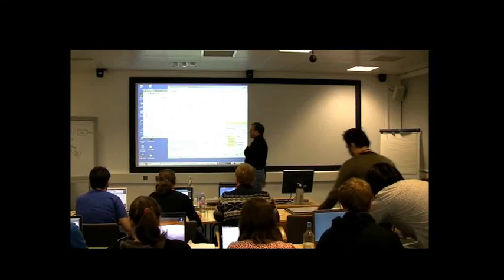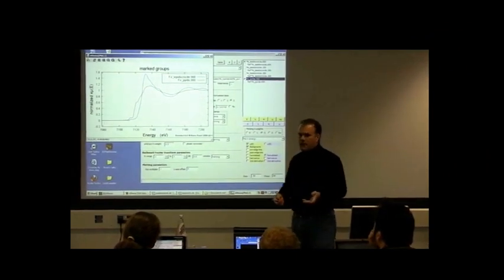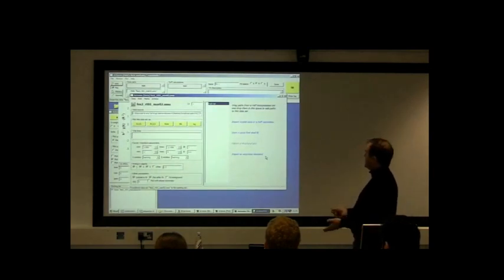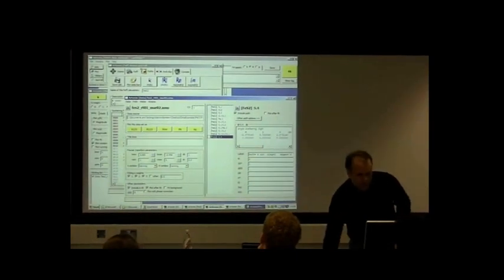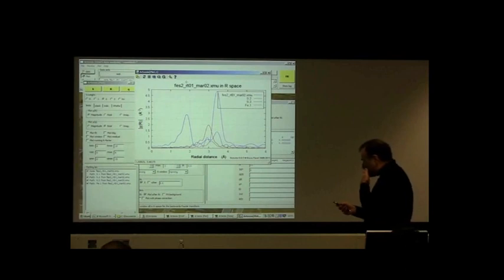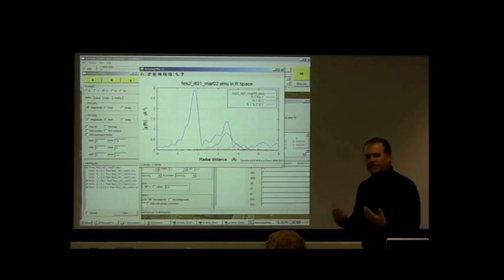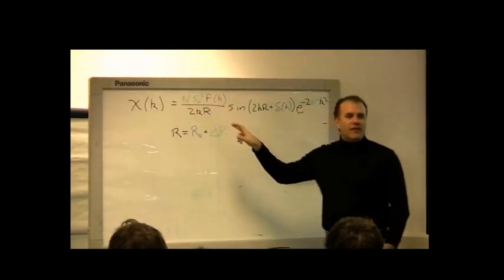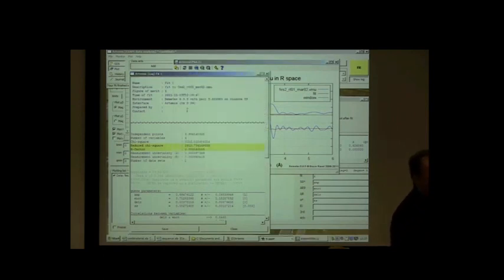5 Introduction to Artemis and EXAFS fitting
In November 2011 Bruce Ravel gave a course on the Demeter (Commonly known as Athena) package at diamond. Videos of his lectures were recorded and are available @

Since they are available for free on website. My intention is to share these videos on more common platform for spreading knowledge